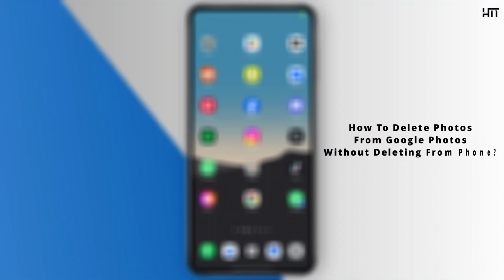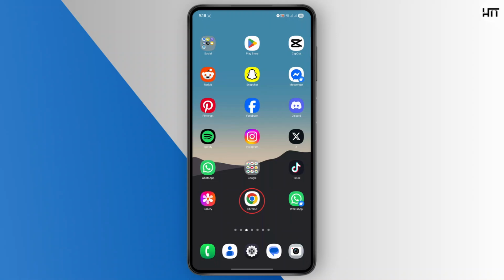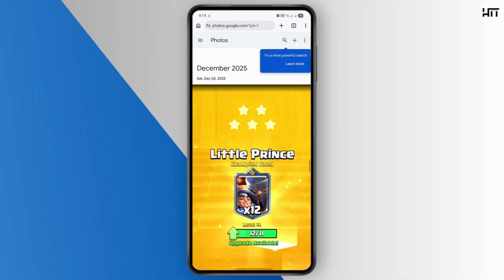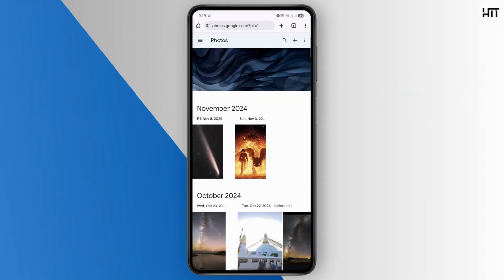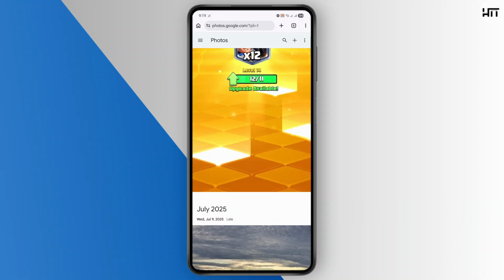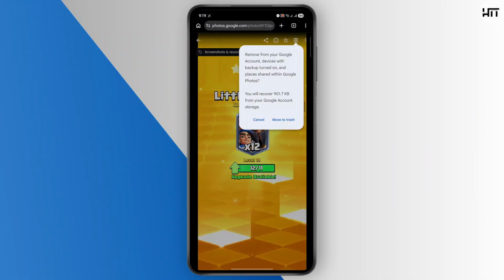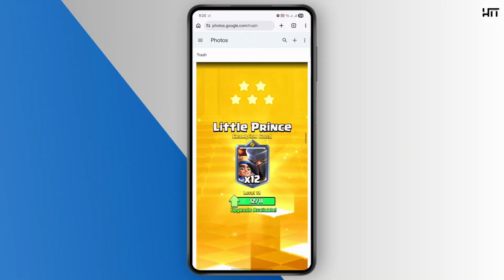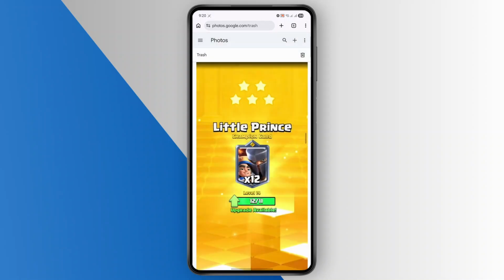How To Delete Photos From Google Photos Without Deleting From Phone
Want to delete photos from Google Photos without removing them from your phone? This video will guide you through the steps to delete photos from Google Photos safely while keeping them stored on your device. Whether you're asking, "How do I delete photos from Google Photos but not my phone?" or need help managing your cloud storage, this tutorial has you covered. Learn the steps to remove photos from Google Photos without losing them on your phone. Watch now to see how you can manage your photos easily!

Timestamps:
00:00 How To Delete Photos From Google Photos Without Deleting From Phone
00:06 How Do I Delete Photos From Google Photos Without Deleting From Phone?